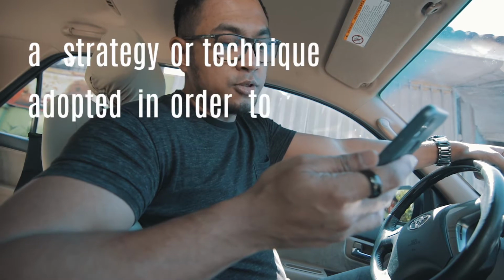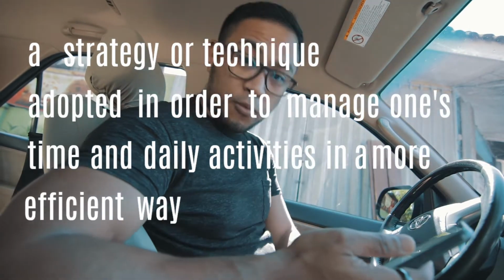DID YOU KNOW ABOUT THIS? (BACK WORKOUT) Vlog_087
Lets talk about Life Hacks. In today’s vlog, I share with you two life hacks that I often use to solve two of my problems!

MY GEAR:
Canon 80d
Canon M6

MY DRONE:
dji Spark

Export
by David Cutter